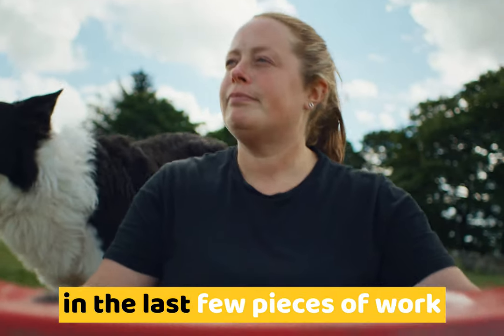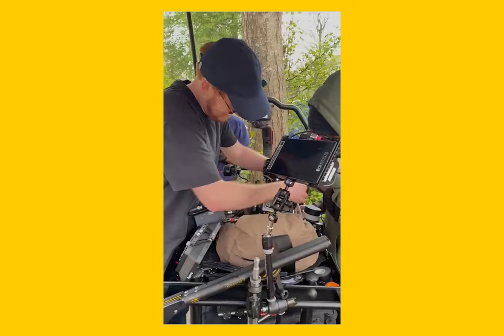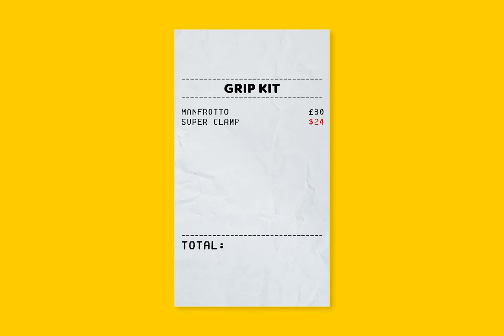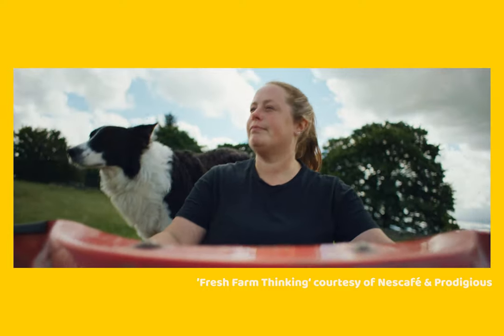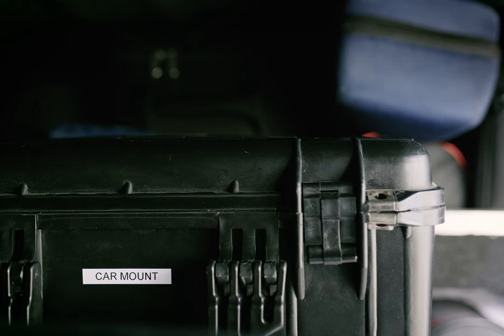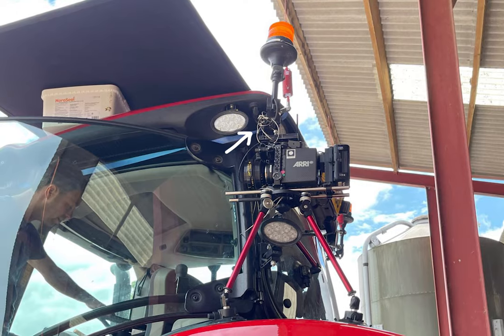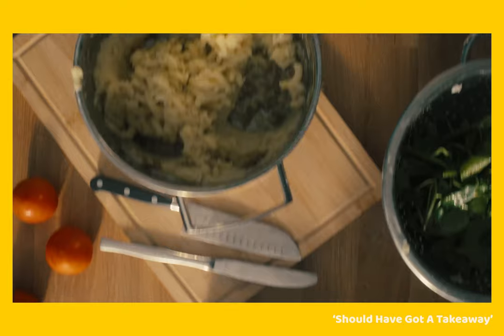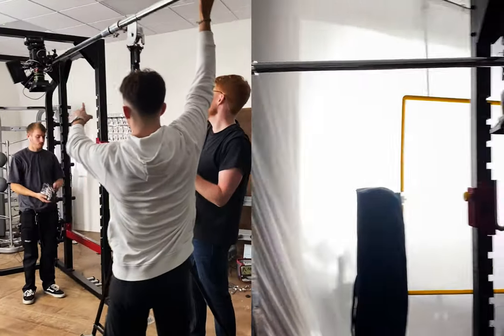Filmmakers Use THESE Tools To Rig On A Budget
Camera rigging is an essential part of filmmaking, and is used to achieve a variety of goals like stabilising footage, changing the perspective of the camera, achieving unique camera movement or to aid in special effects.

I'd love to get a grip on here talking about the "proper" ways to do things in the future, but for now... here are the budget ways I often do things with various rigging tools when the correct kit and crew to achieve the shots aren't available.

🎥 £££ | $$$ Links to Purchase:
Magic Arm
Bongo Ties
Rod Base Plate
Ratchet Straps
Car Mount
Safety Chains